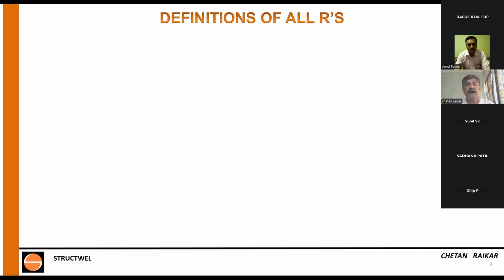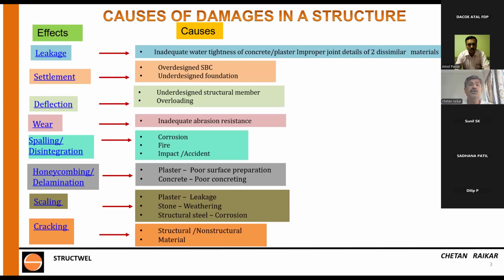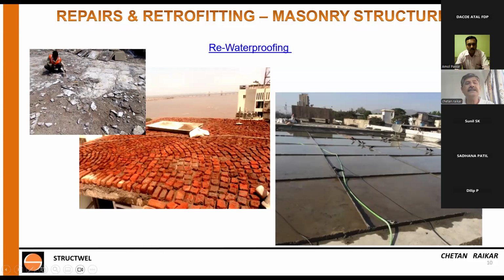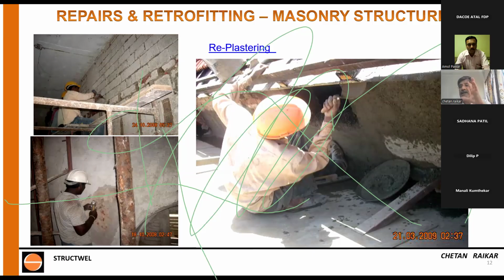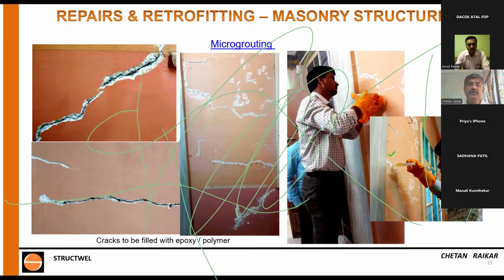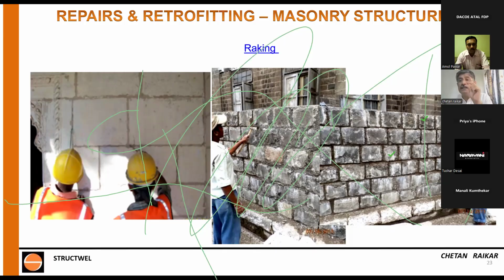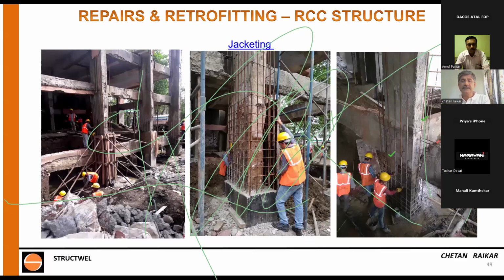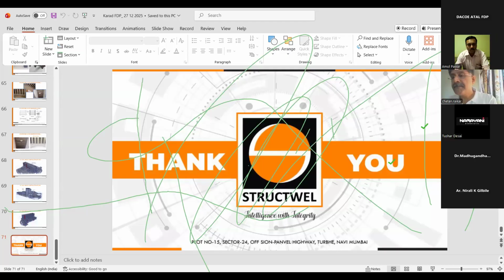AGTI's DACOE Karad | AICTE ATAL FDP | Day 6 | Session 12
AICTE ATAL FDP Day 6 Session 12 | 27/12/2025
Title of Session : Retrofitting and Rehabilitation Techniques for Enhancing Infrastructure Resilience.
Name of the Expert: Er. Chetan Raikar
Designation & Organization: Chairman & MD, Structwel Designers & Consultants Pvt. Ltd.

About FDP:
Title of FDP: Industry-Academia Synergy in Disaster Management and Resilient Infrastructure for Advancing Sustainable Development
Thrust Area: Disaster Management & Resilient Infrastructure - Risk Management
OBJ of FDP: This study focusses on how man-made catastrophes and natural hazards like earthquakes, floods, and landslides are becoming more prevalent in Satara district, especially in the areas surrounding Koyna and Karad. It seeks to evaluate the ways in which industrial expansion, unplanned development, and deforestation degrade the environment and cause longterm issues including water pollution, epidemics, and threats to public health. Protecting tourist attractions like Mini Mahabaleshwar, environmentally delicate areas like the Kaas Plateau, and historic buildings are also prioritized. Additionally, the research will emphasize Karad's critical
importance in flood management for areas downstream, such as Kolhapur and Sangli, providing administrative planning with invaluable support.